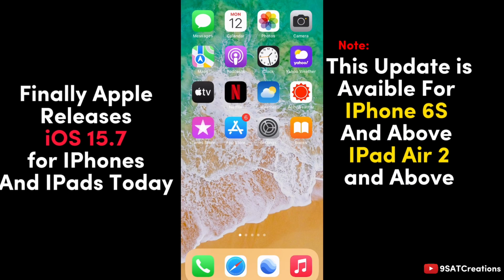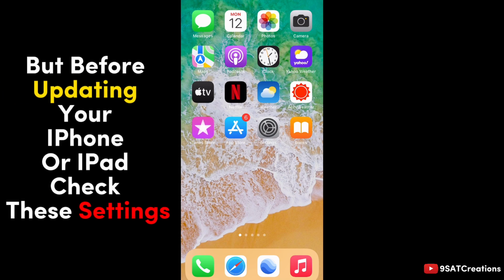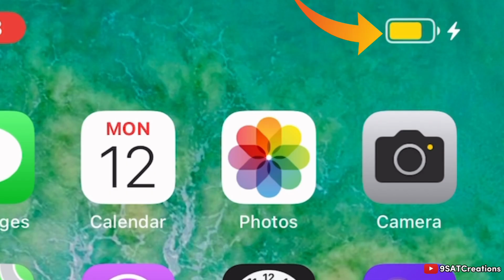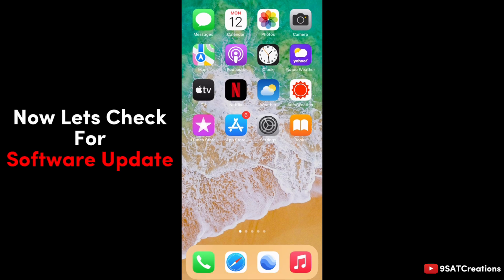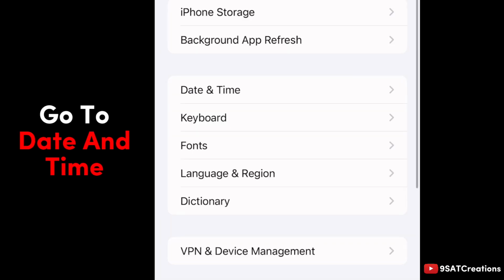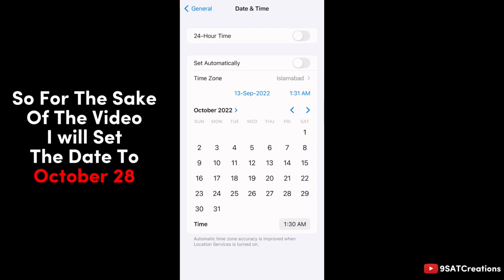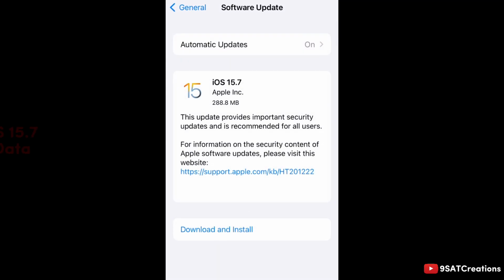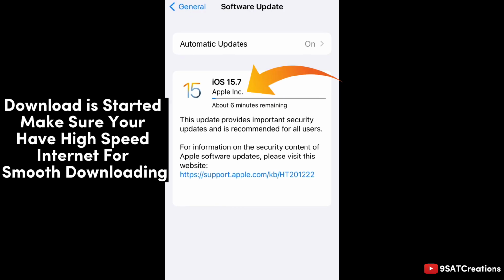How To Download New iOS 15.7 Without Wifi Using Mobile Data | Update IPhone 6S to 8 Plus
Apple Releases new iOS 16 on 12 Sep 2022 and with ios 16 apple Also Releases iOS 15.7 for Older iOS devices also
This Update is Avaible For IPhone 6S and later and IPad Air 2 and Later
So in This Video I Will Show You how You Can Download and Istall iOS 15.7 without Wifi Using Mobile Data

Available for: iPhone 6s and later, iPad Pro (all models), iPad Air 2 and later, iPad 5th generation and later, iPad mini 4 and later, and iPod touch (7th generation)

For iOS 16 update Check These Videos Also:

How to Download New iOS 16 Without Wifi Using Mobile Data | Before Install iOS 16 Check This Video